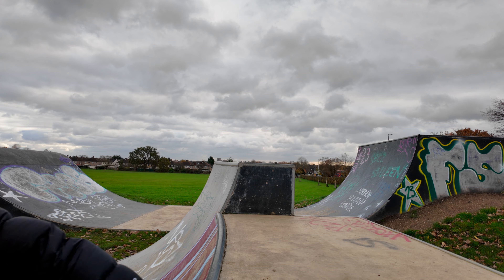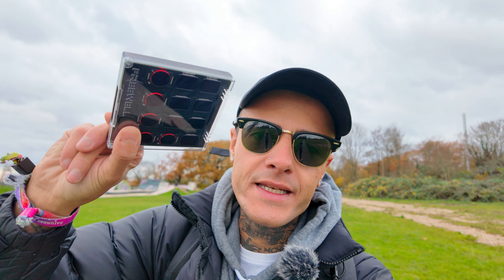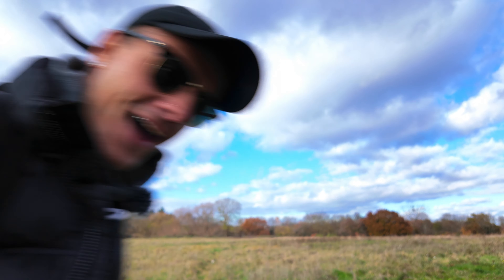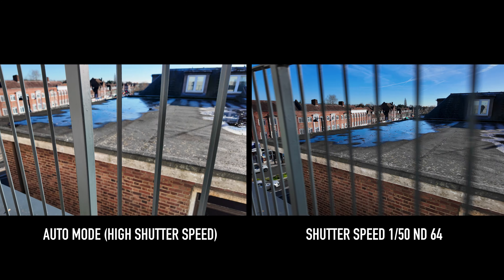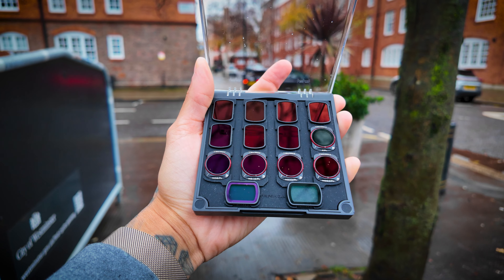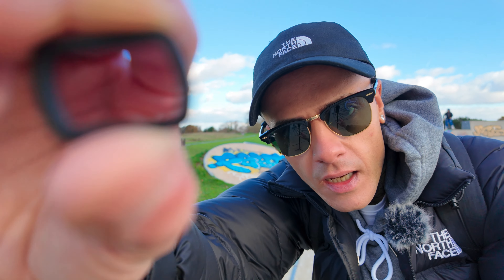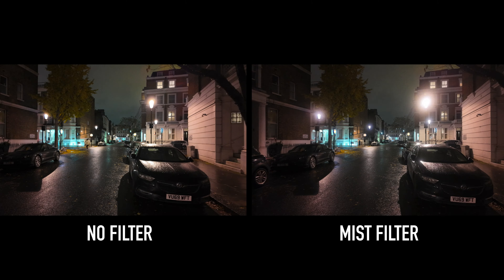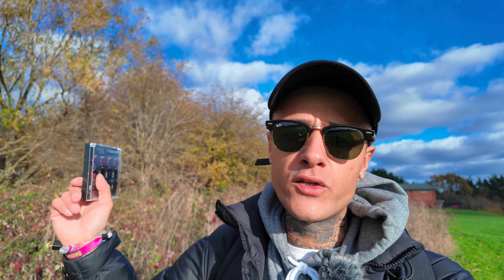FREEWELL ND FILTERS FOR THE DJI POCKET 3 - GET THAT CINEMATIC LOOK!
Freewell sent me this mega mega mega pack of filters for the DJI Pocket 3 and included in the pack you get ND filters, polarized ND's, a mist filter and a light pollution filter... what more could you want?... if you want full control over all the settings to create that natural looking motion blur and get that cinematic feel to your shots, your gonna need a pack of these!

(creator combo)